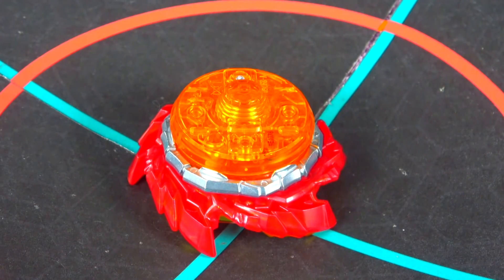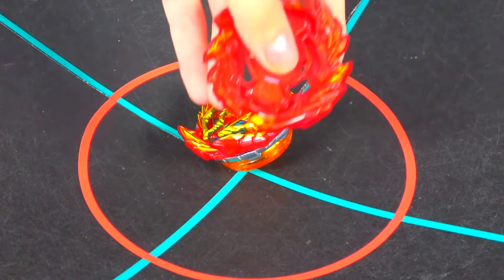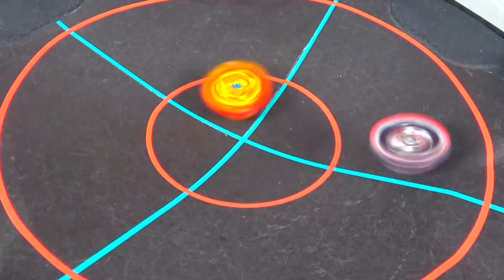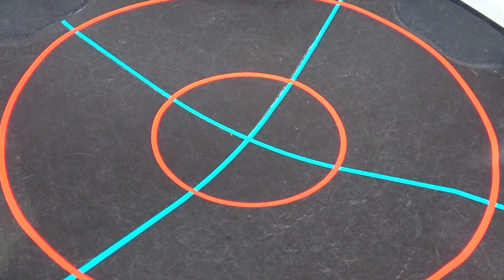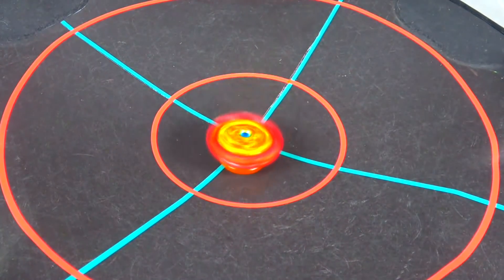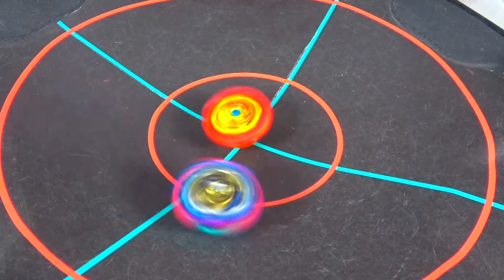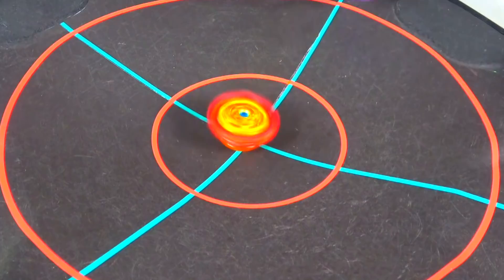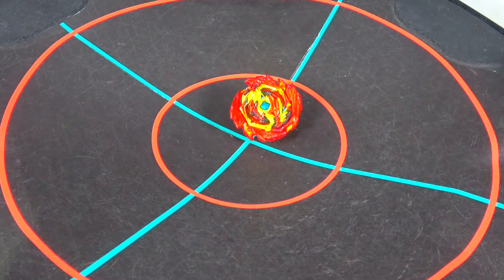MASTER DIABOLOS PROTOTYPE COMBO BEYBLADE BURST RISE GT GACHI TURBO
hey look epic combo that's diabolos but no xd

YOU CAN BUY HASBRO BEYBLADE BURST HERE :
AMAZON

TARGET - goo.gl/Ya285E